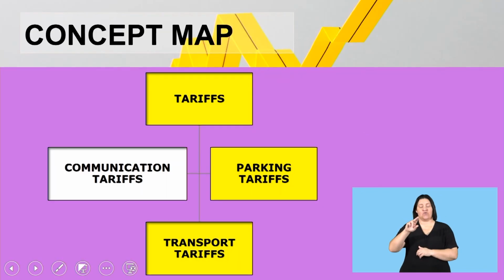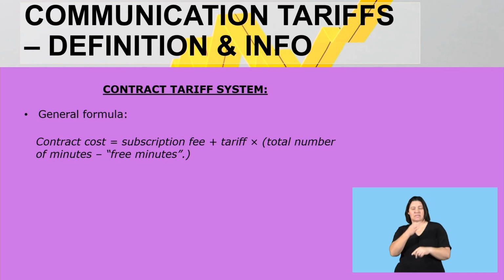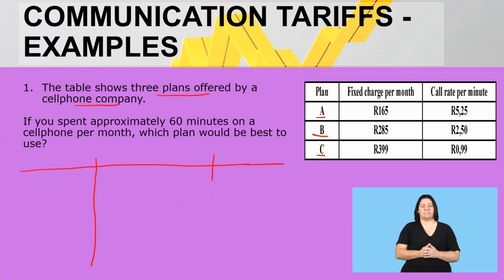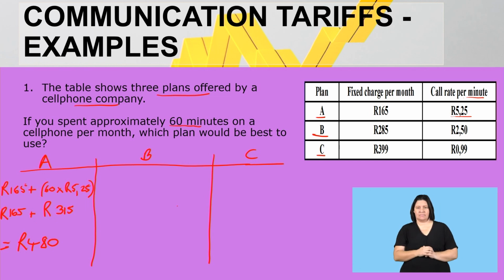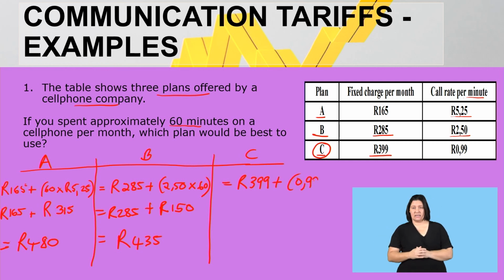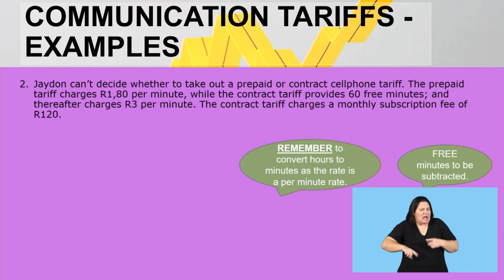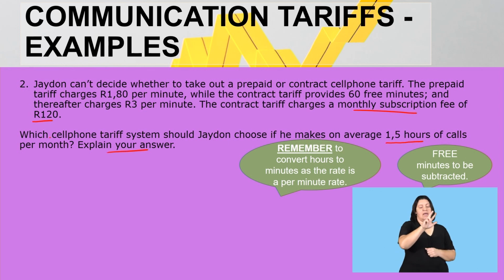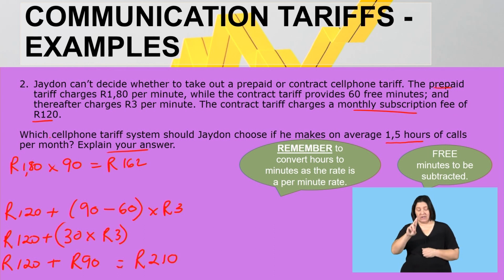Maths Literacy Grade 12 Tariff Systems Video 1 Segment 2